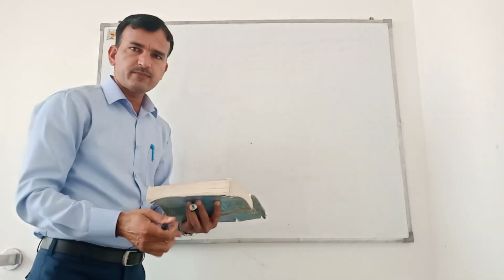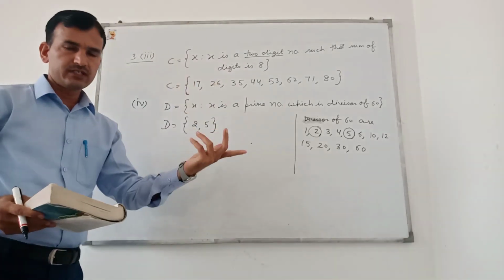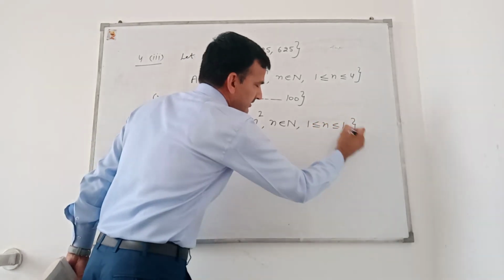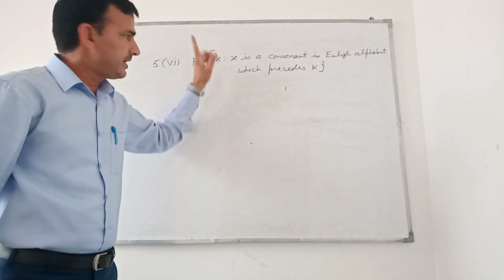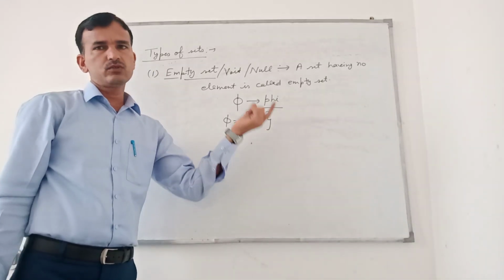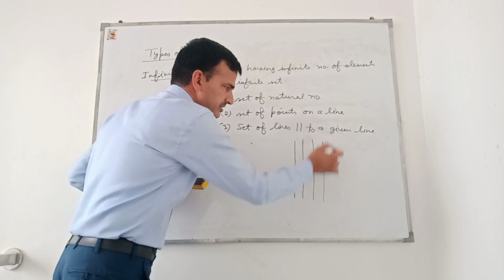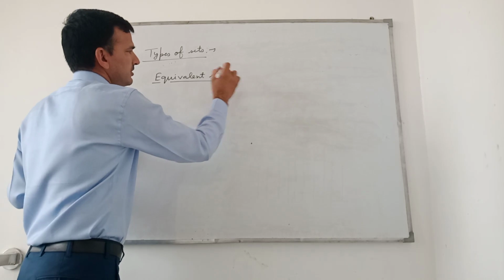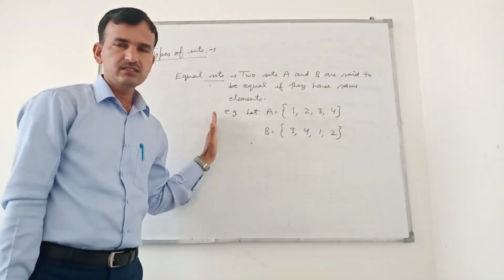XI (Maths)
Ex 1.1